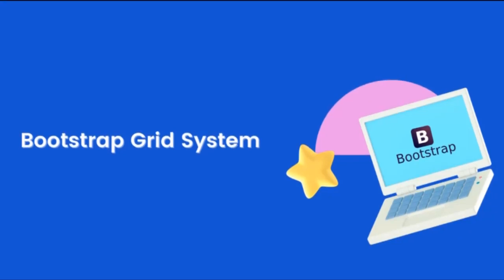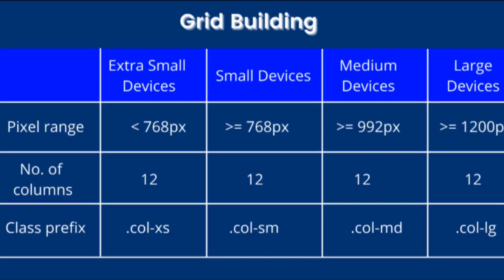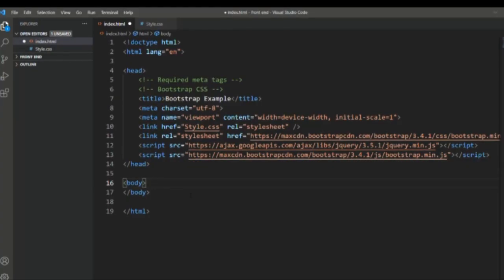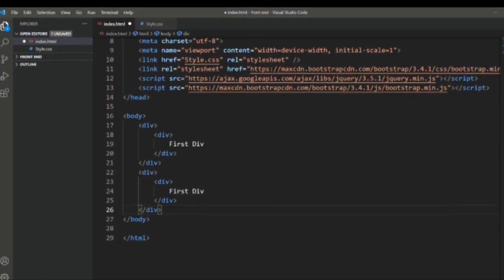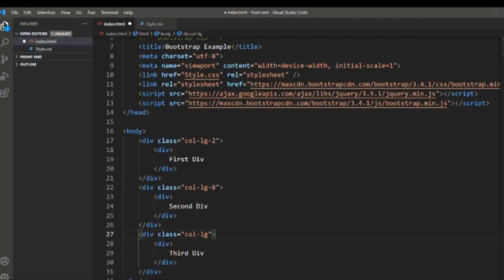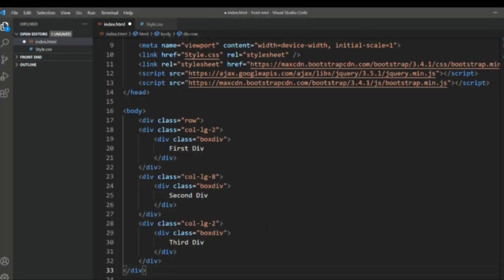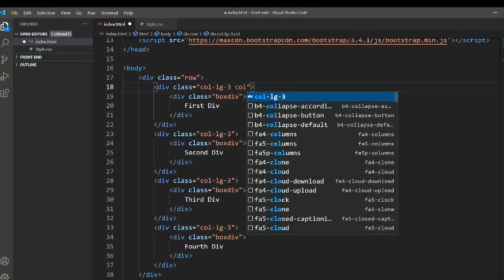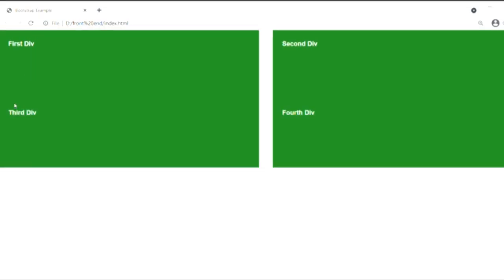10. Bootstrap Grid System